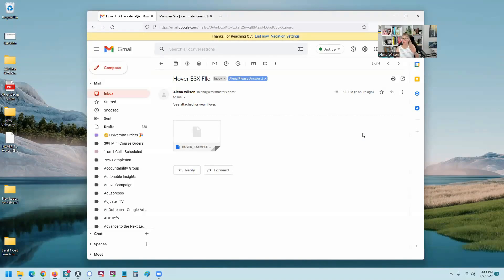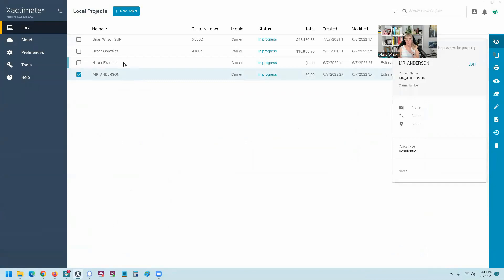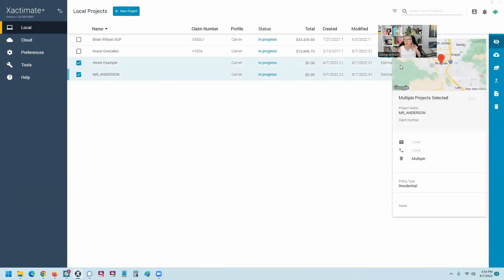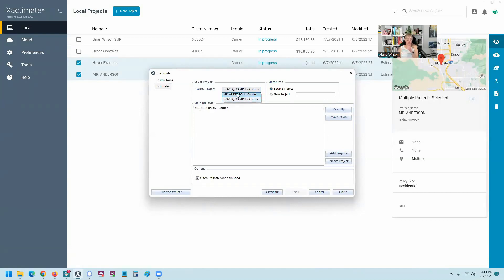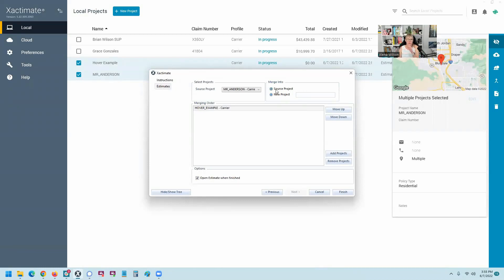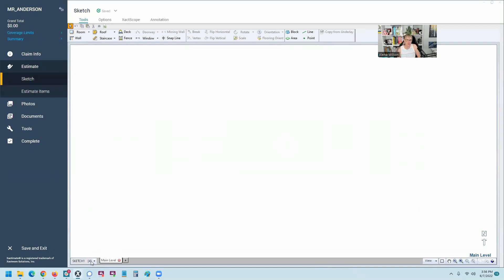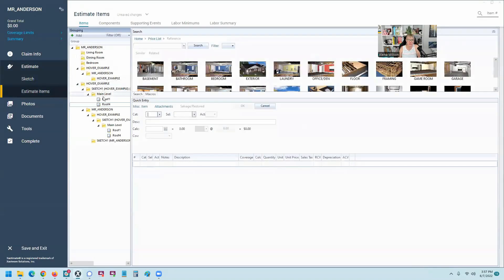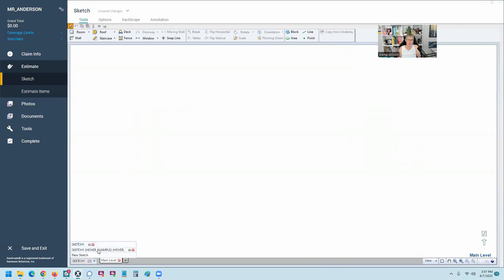Merge Projects in Xactimate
There has been a frequently asked question recently regarding Hover measurement reports that are imported into Xactimate.

If you've already created an estimate and then you need to add the Hover or other measurement report that's been sent to you via .esx, then you should learn how to Merge Projects.

This is also useful if you're an adjuster and you want to keep your work but Merge in what the contractor has added to his estimate, or vice versa, merging saves you a ton of time.

For more info on the Xactimate training I offer for contractors, go to xm8mastery.com